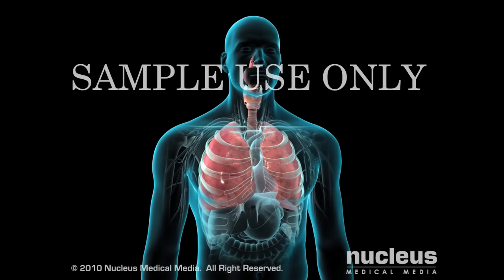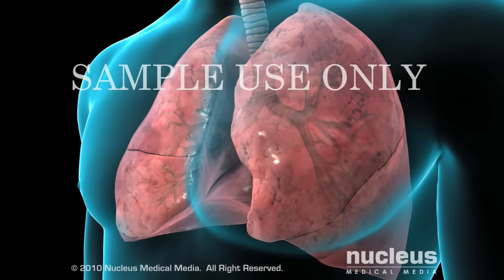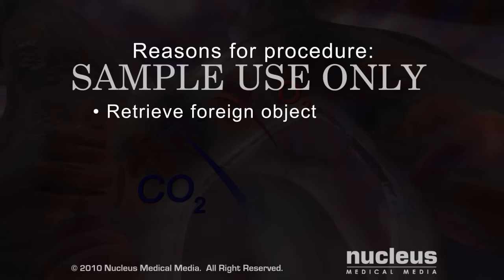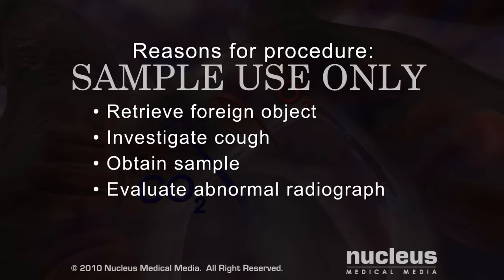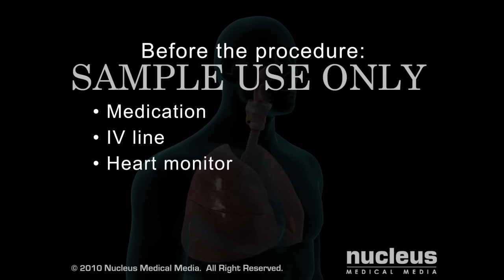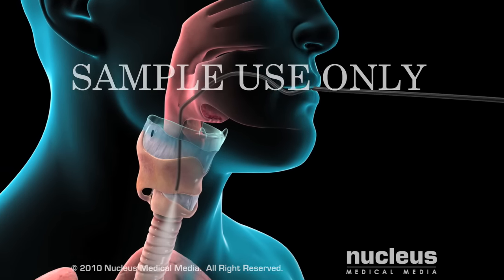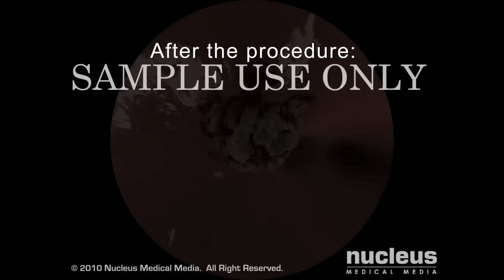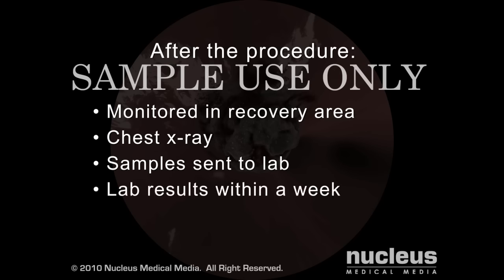Bronchoscopy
This 3D medical animation explains a bronchoscopy procedure, where a doctor inserts a scope into your airway to look for and diagnose problems inside the lungs.
ANH00013